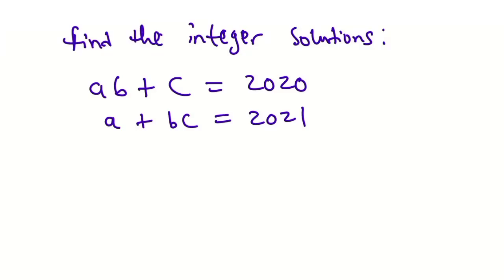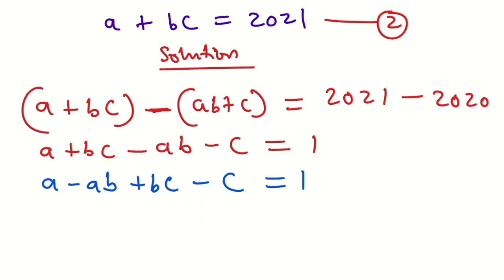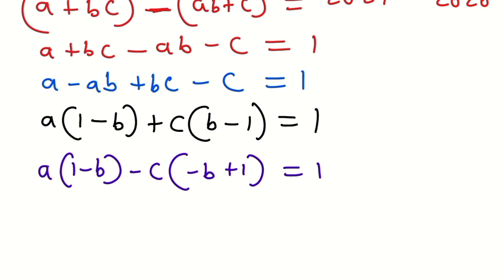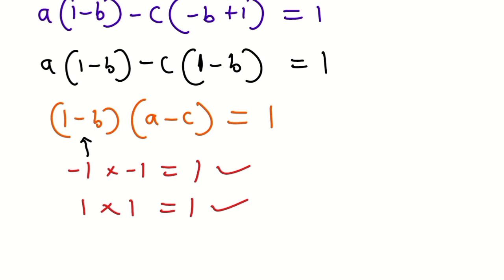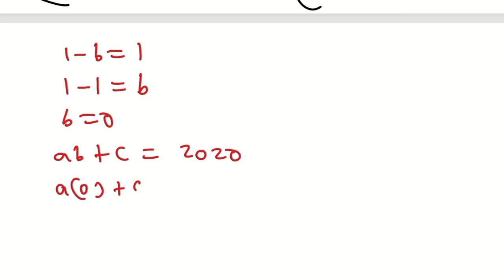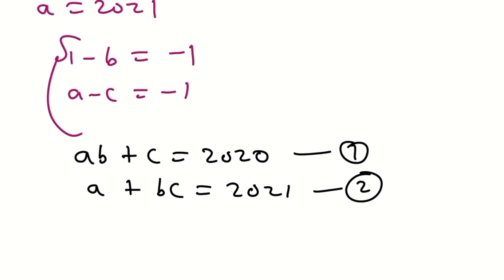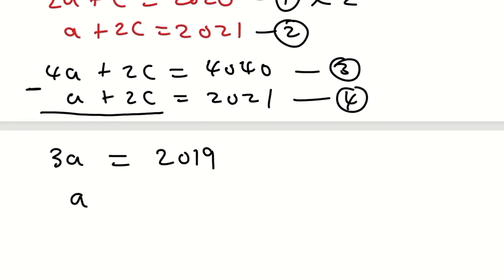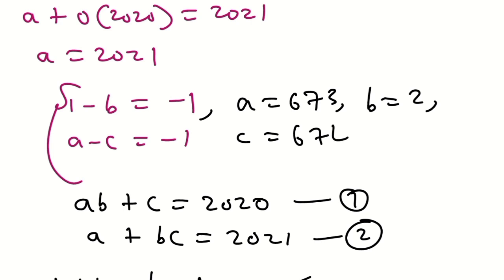Can You Find a, b, c? The Olympiad Question That Stumps Everyone!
Think you're good at maths? 🤔
Try this Math Olympiad Challenge and see if you can solve it before watching the solution!

Take a few minutes to think carefully before revealing the answer. This problem tests your algebraic reasoning and logical thinking—not just calculations!

👇 Comment your answer before watching the full solution! Let's see who gets it right.
If you enjoy challenging maths problems, make sure to:

✅ Share with a friend and see who solves it first!